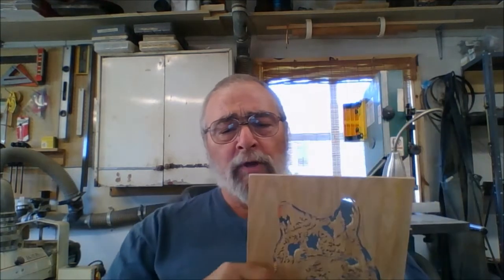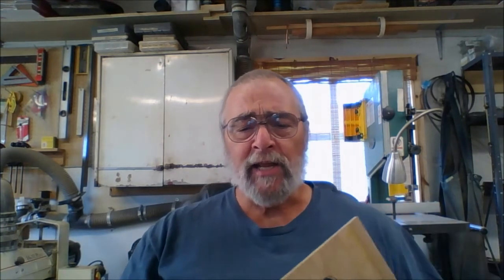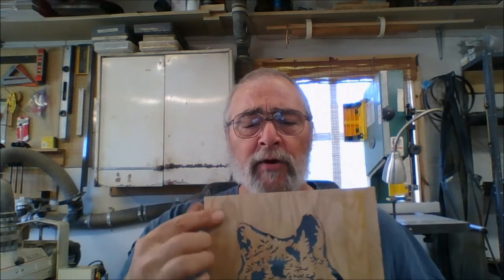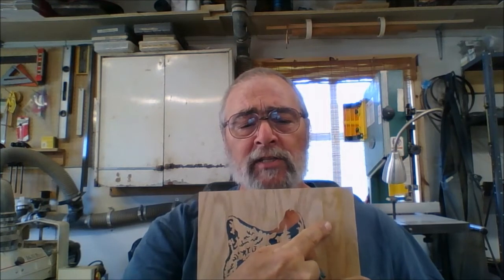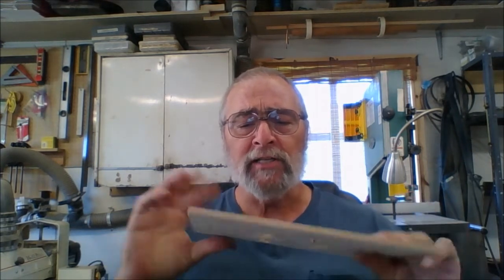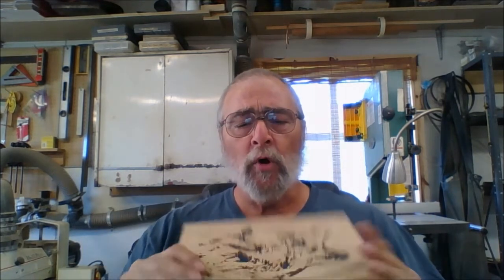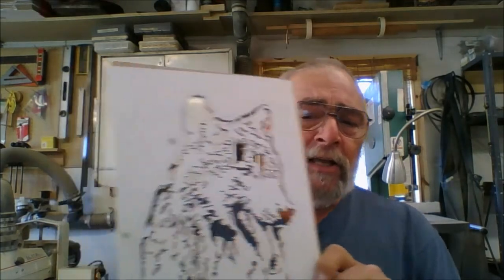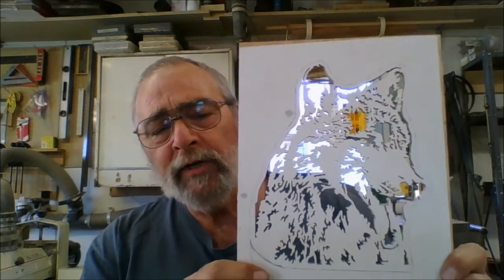Ricks Woodworks 5 12 15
Ricks Woodworks solid oak plaques